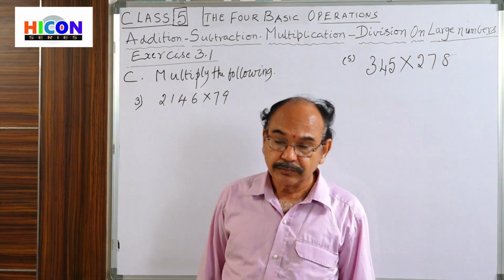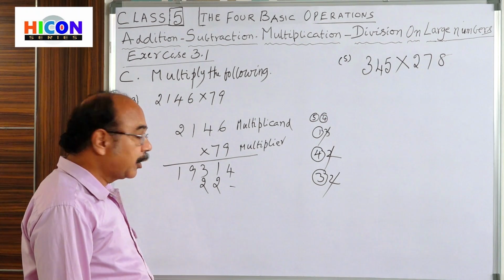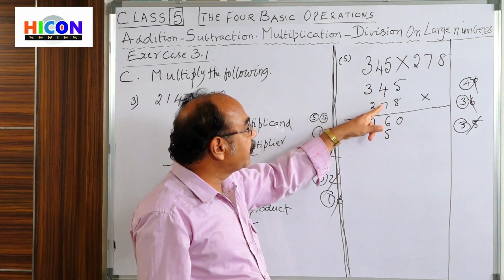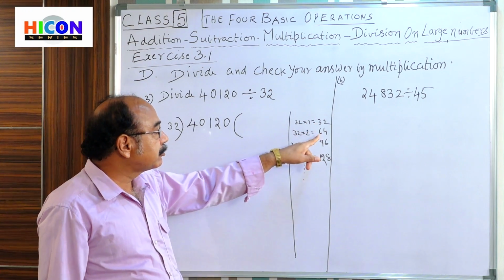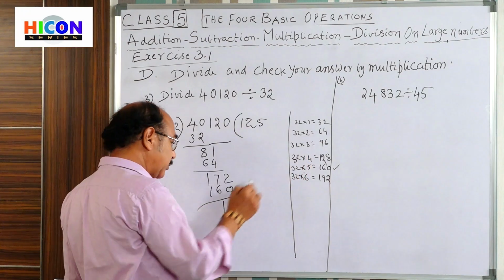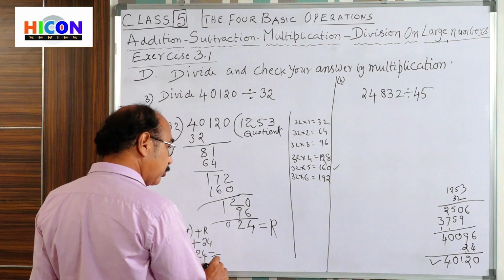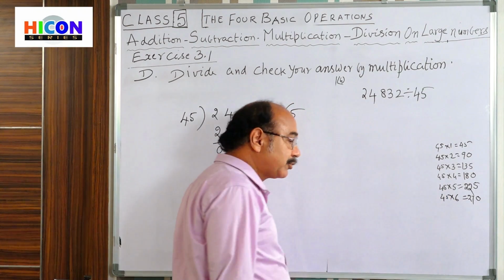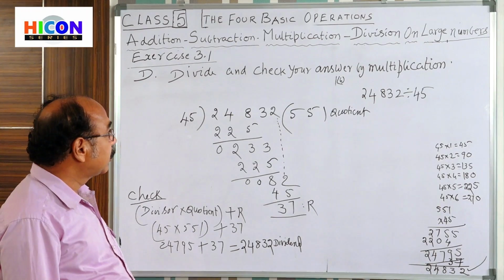Class 5 Mathematics Lesson 3 Part 3